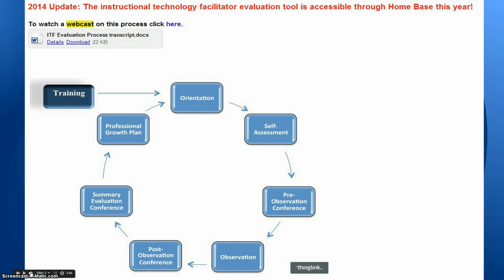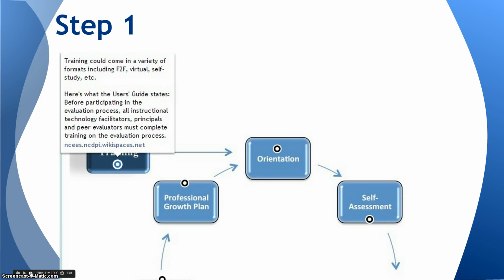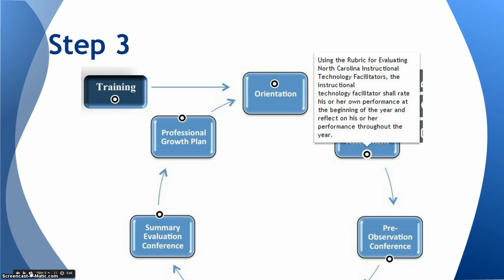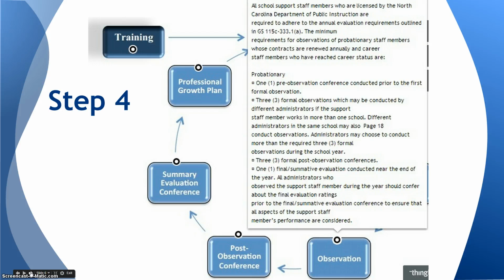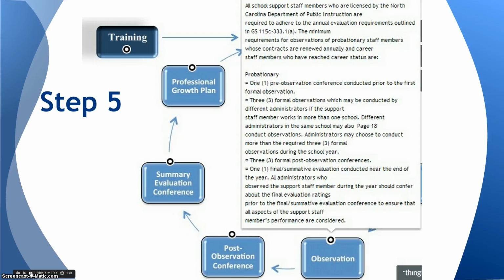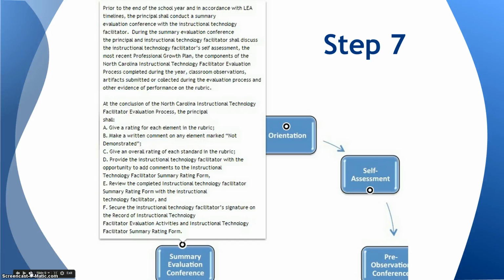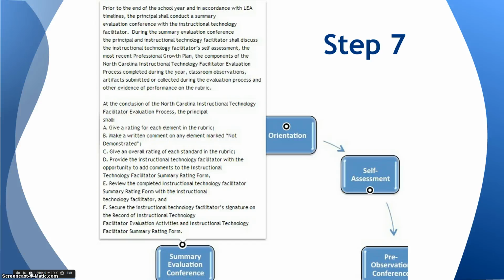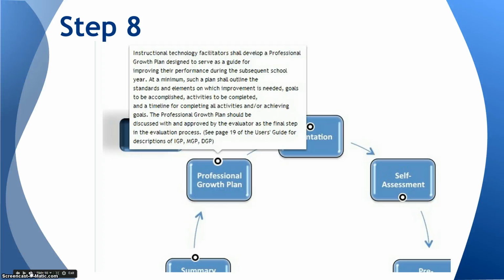NC ITF Evaluation Tutorial Webcast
This is a webcast of the NC Instructional Technology Facilitator Evaluation Process